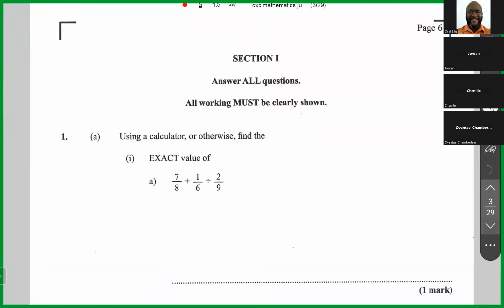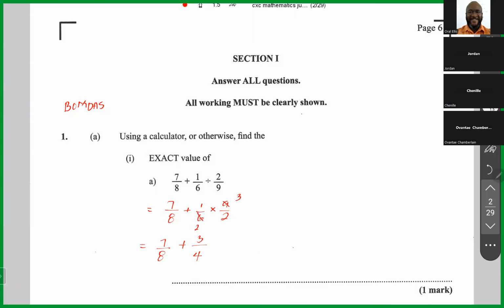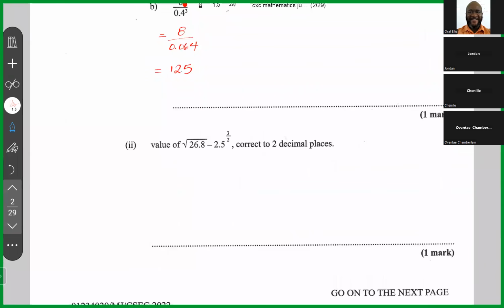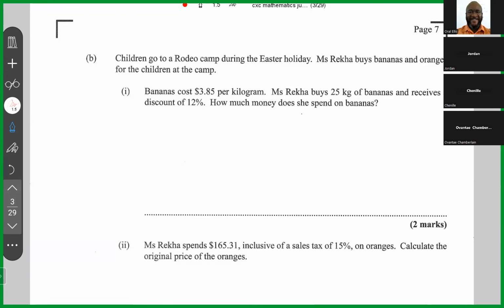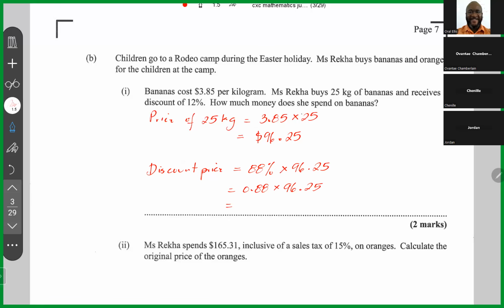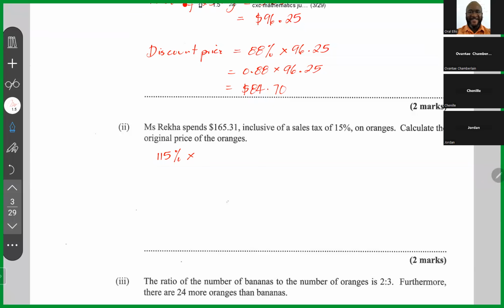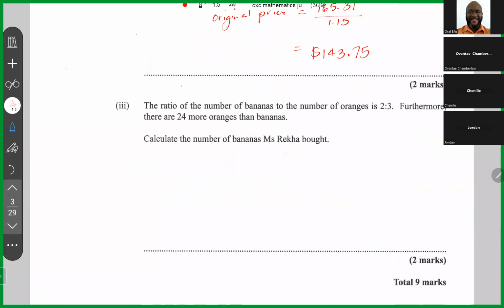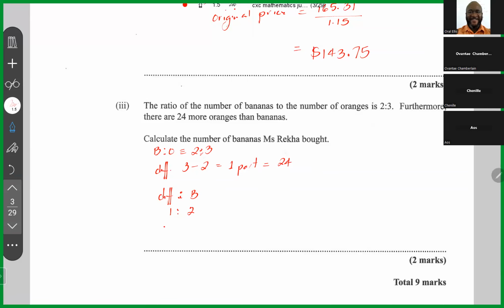CSEC May 2022 Q1